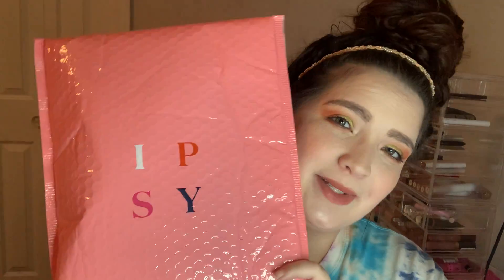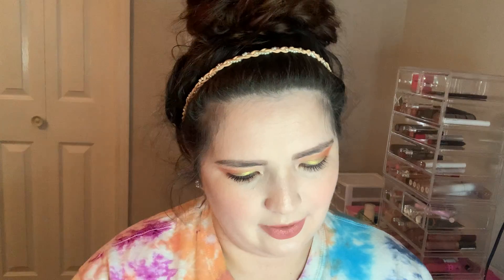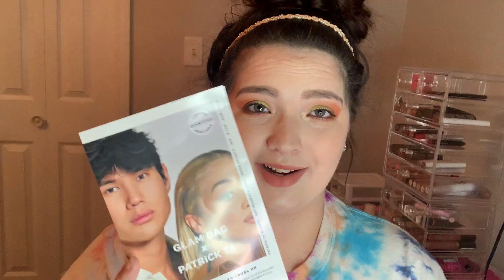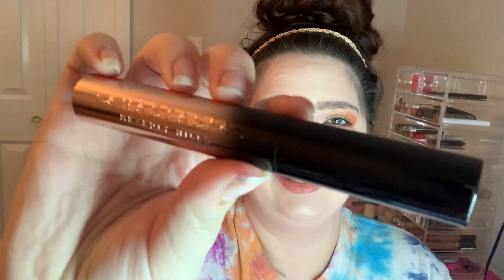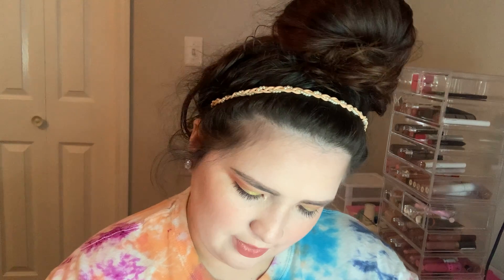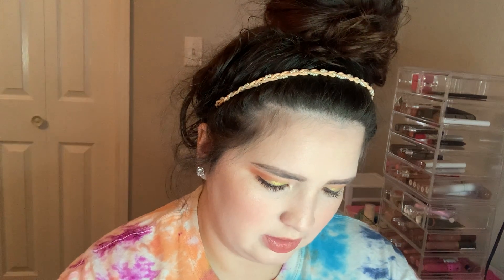Ipsy Glam Bag Plus Unbagging--January 2021!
Products Mentioned:

Skyn Iceland Lip
Mint not available. $16. Cruelty Free.